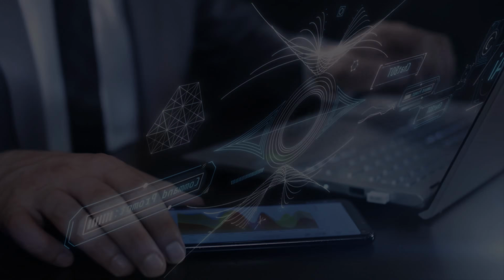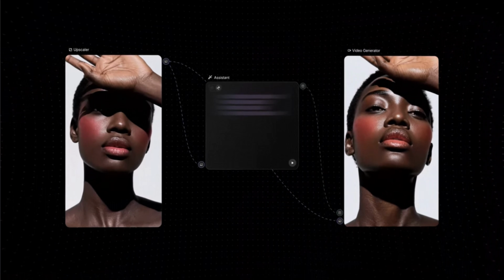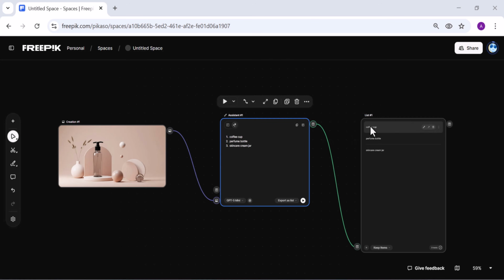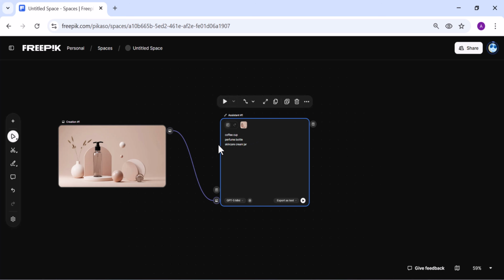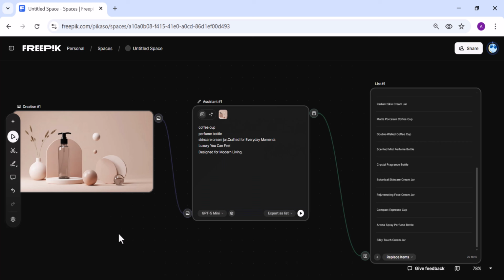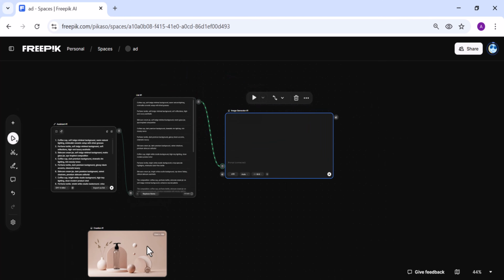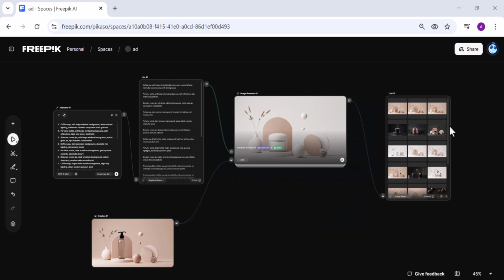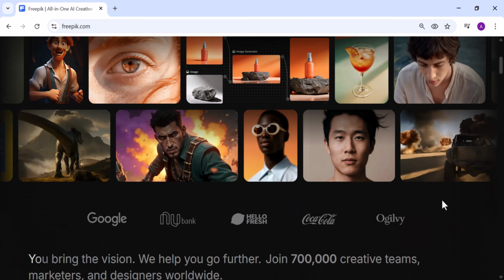This AI Feature Creates Ads in Bulk | Freepik Spaces Lists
In today’s video, I’ll show you how to create production-ready visuals using Freepik Spaces — not just single AI-generated images, but a complete scalable design workflow from start to finish.

Most people use AI tools one prompt at a time. That doesn’t scale.

In this tutorial, I break down Freepik Spaces’ hidden power feature: Lists as a Bulk Engine inside a Workflow Canvas. Instead of rewriting prompts again and again, you’ll learn how to:

• Build a structured visual system
• Batch product variations in one run
• Add automated text variations
• Control background mood and tone
• Generate multiple consistent outputs instantly
• Scale creatives without losing brand consistency

This is how real teams produce ads, catalog visuals, landing page creatives, and social media variations at scale.

You’ll see:
✅ Base prompt setup
✅ Product variation lists
✅ Messaging variations
✅ Background mood control
✅ Full workflow execution
✅ Output breakdown
✅ How to extend into upscaling & motion

If you're a designer, content creator, or marketer working with AI tools, this workflow approach will completely change how you scale production.

Freepik Spaces Lists isn’t just another AI tool. It’s a full production system.
It’s an automated production system built for creators who want speed, consistency, and scale.